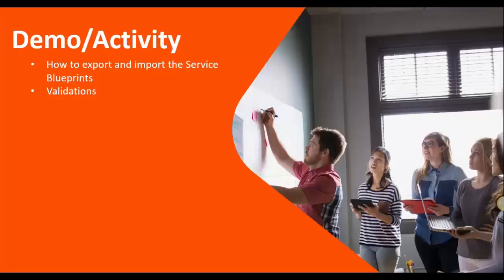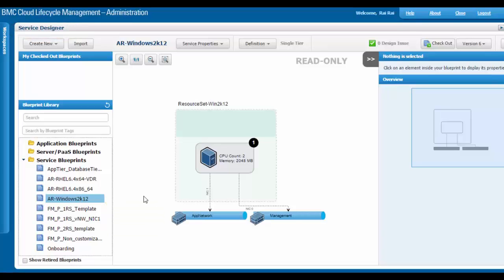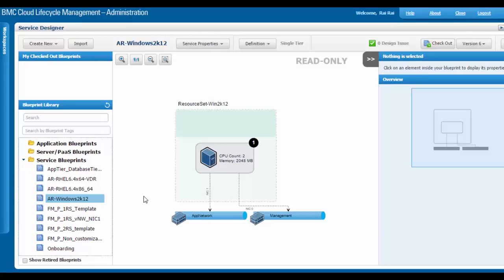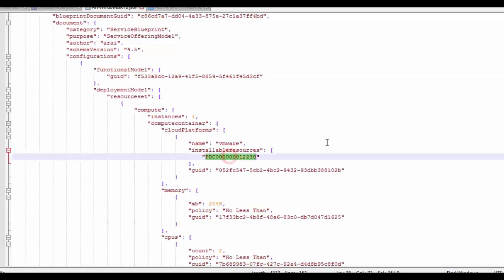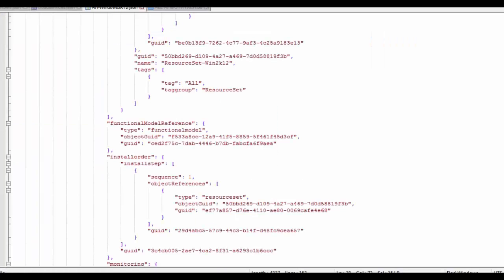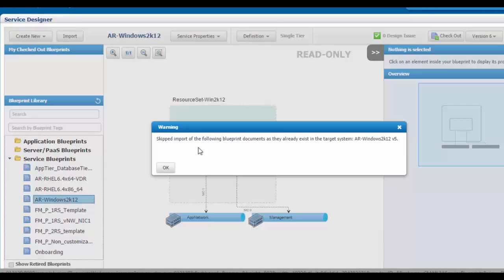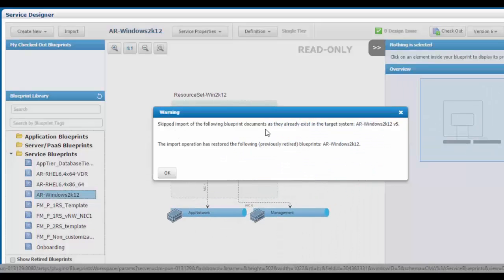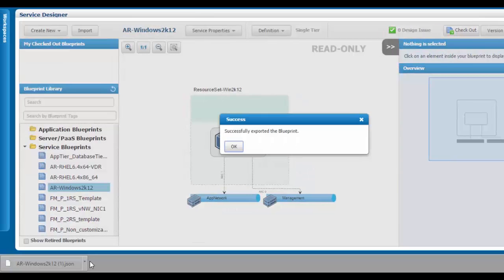CLM: Exporting or Importing a Service Blueprint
This video describes how to export and import a service blueprint into BMC Cloud Lifecycle Management. The video also discusses the validations that occur during the import process. For more information on this topic, see the BMC Online Documentation Portal